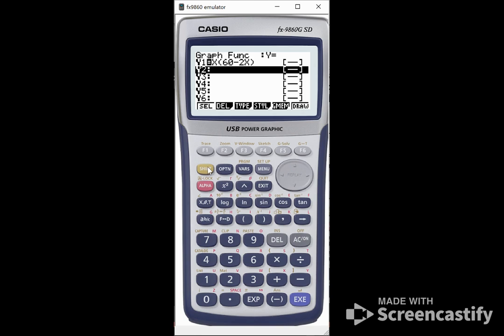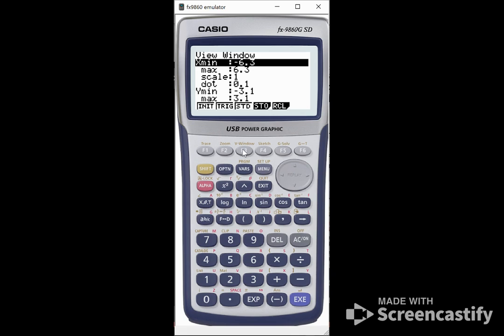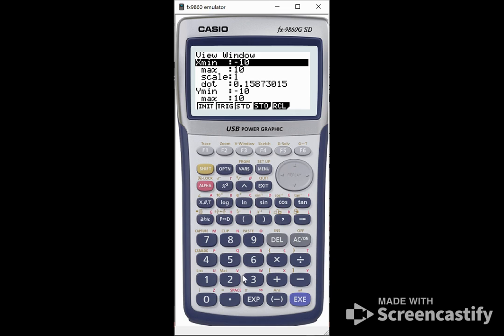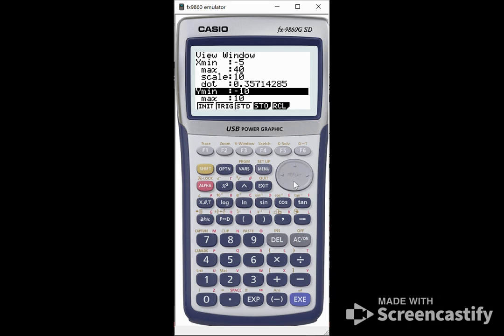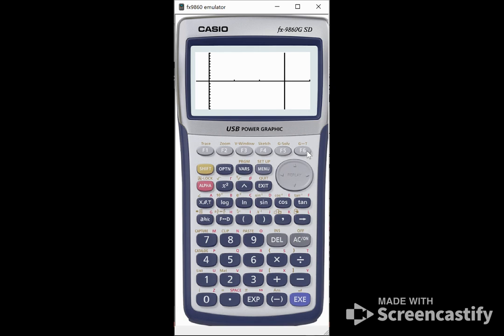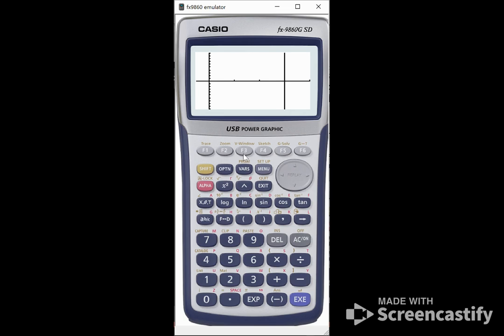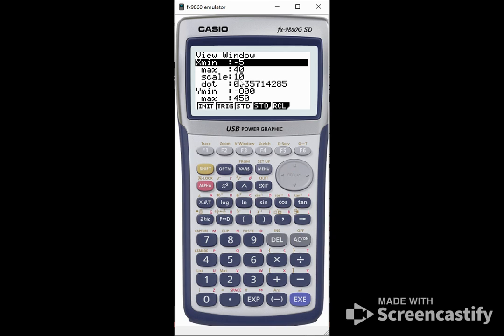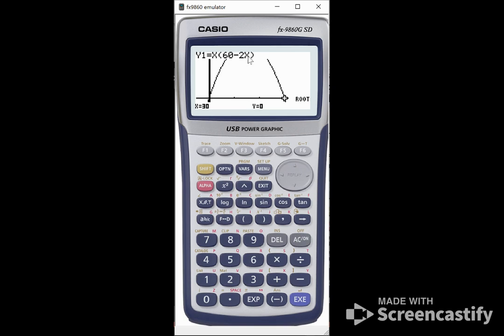Bre 8 Nov 2022